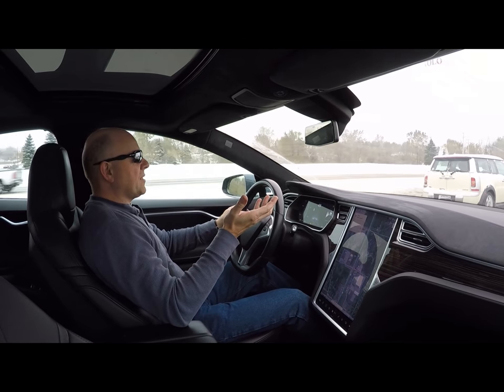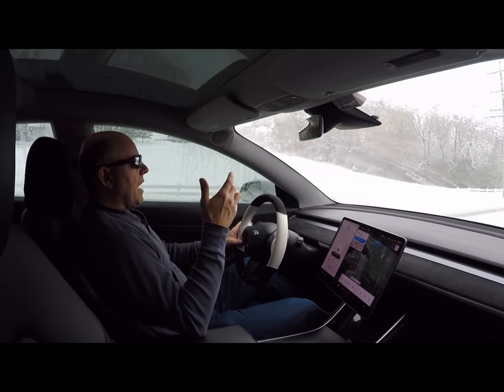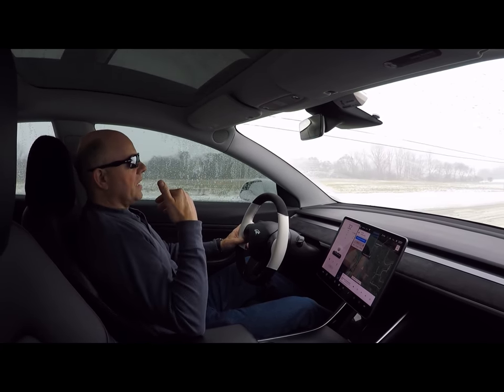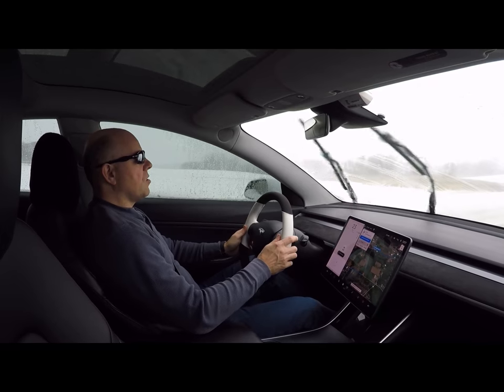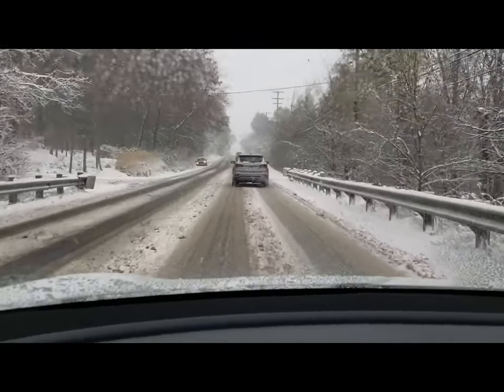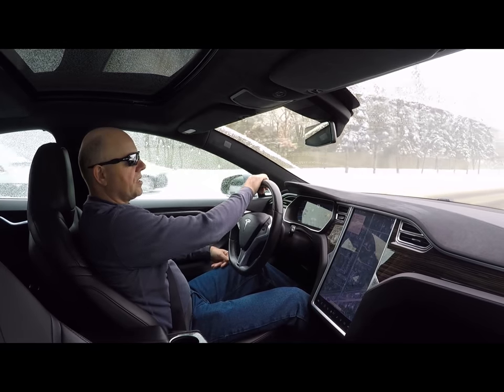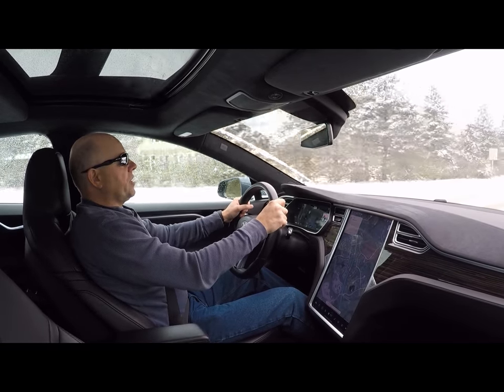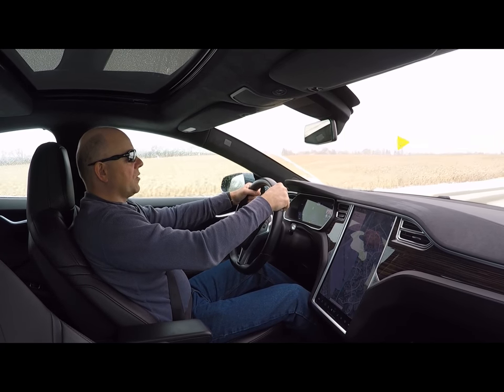Why am I in a Model S?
Why am I driving a Model S? Watch and find out!